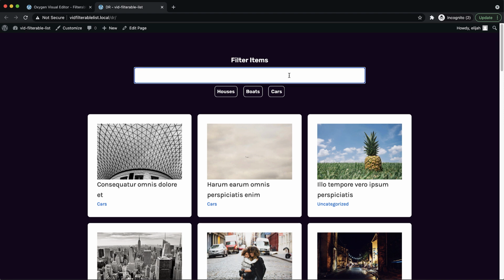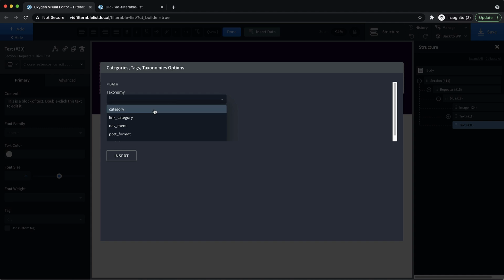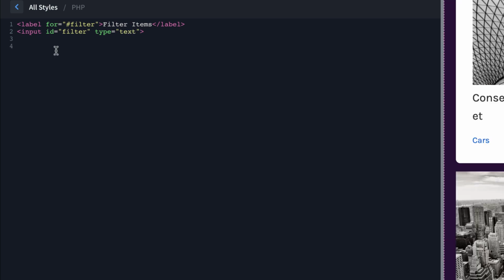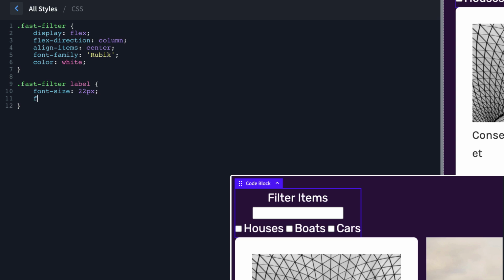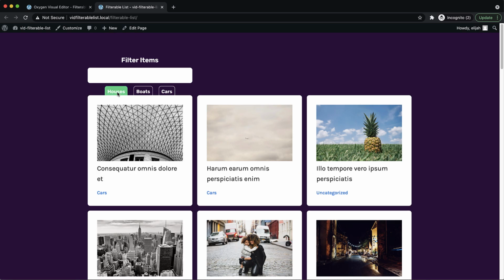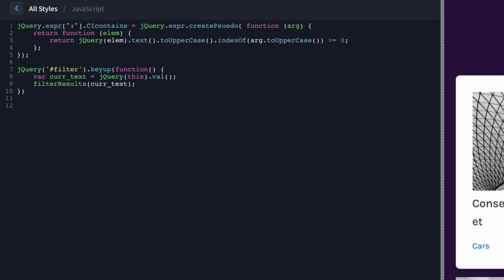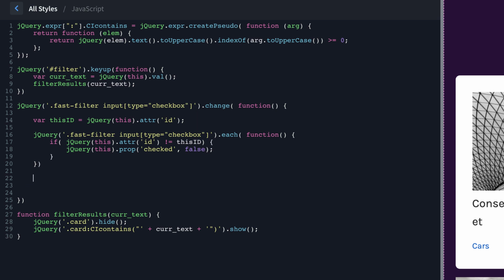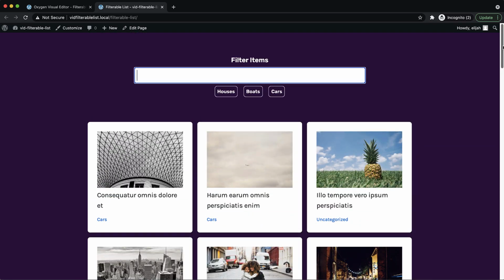Easy Filtering In WordPress With jQuery And Oxygen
In this video, learn how to create filter that can filter posts as you type in the filter box or click on a category. The filter is created using jQuery in a Code Block and can be used with Oxygen's Repeater or Easy Posts element.